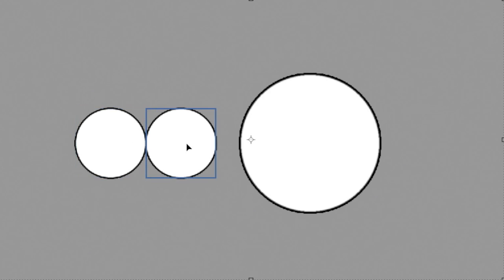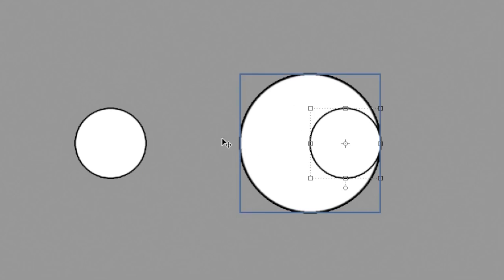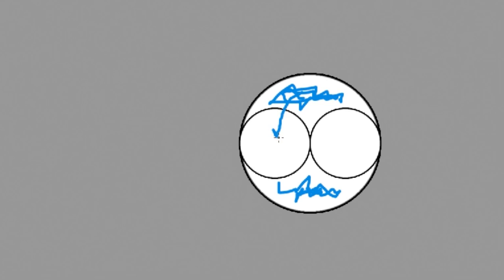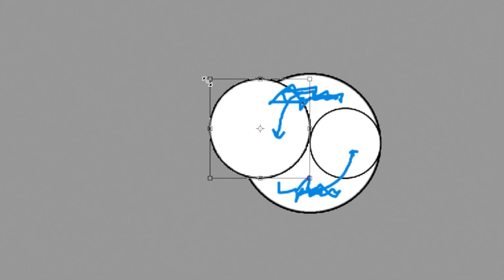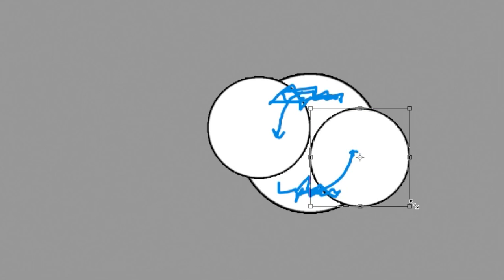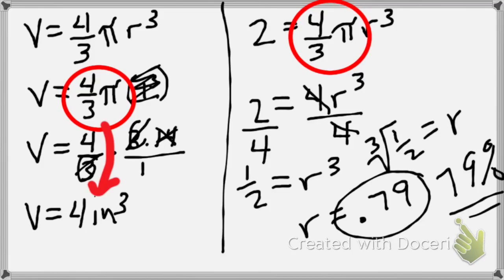Why Are My Balloon Eyes SOOO Big?- Warning: Math Ahead! (Balloon Vlog #17)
How often does this happen to you? You make a balloon animal and just need to add the eyes. You take your white round and inflate it to double the size you want for one of the eyes. But when you twist the balloon in half, the eyes are not half the size of the original like you think they should be - they are way bigger! How is half not half? Here is the math that shows you why this happens, and how much you should actually blow up your balloons to get the correct sized eyes.